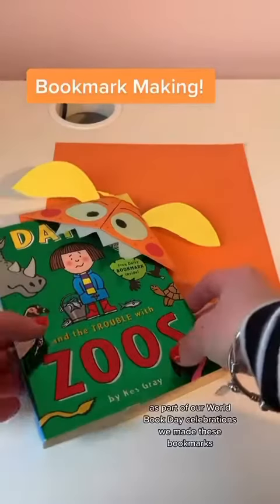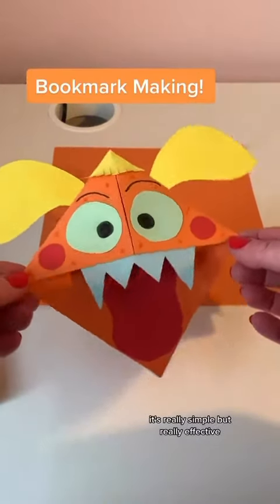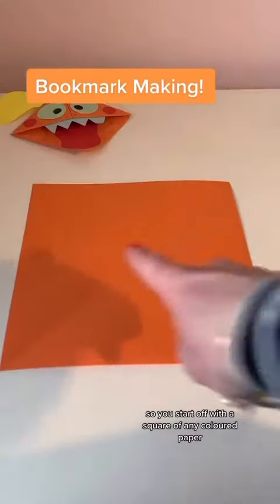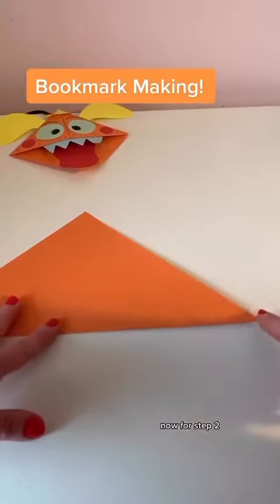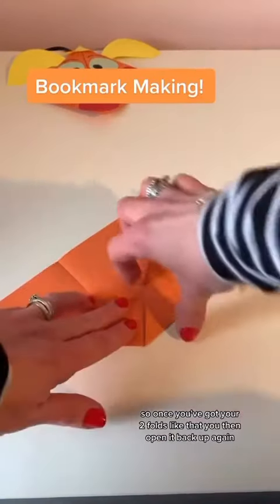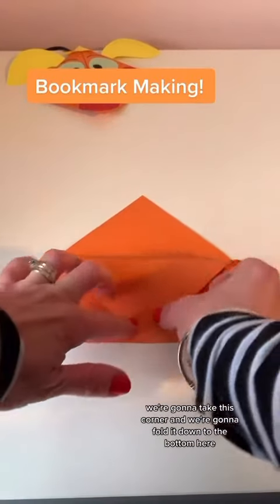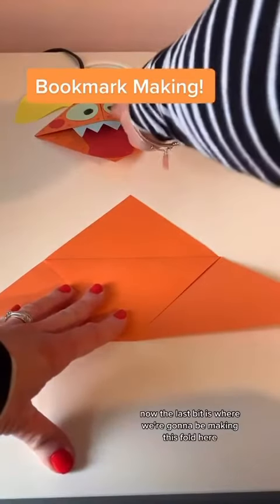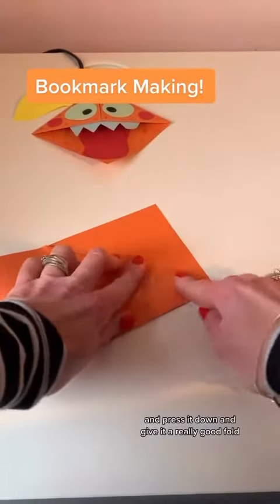Bookmark Making!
These bookmarks are so easy to make but so effective and each one turns out differently. Watch the video for the full tutorial and enjoy making them at home or with your class.